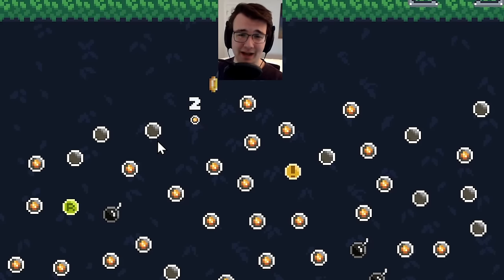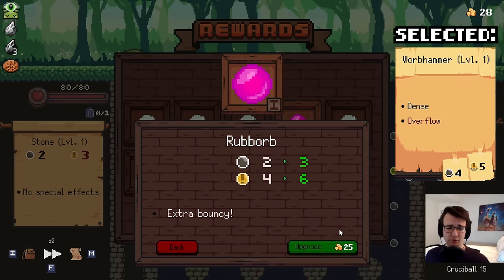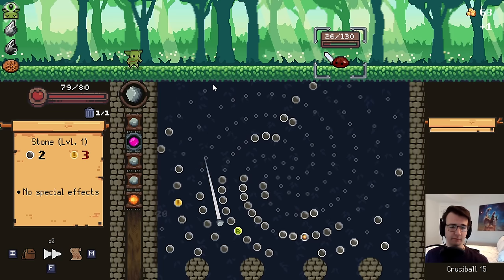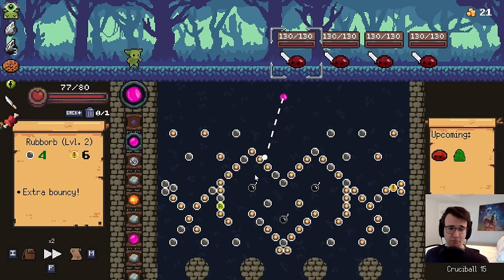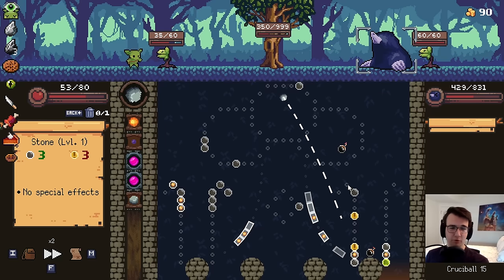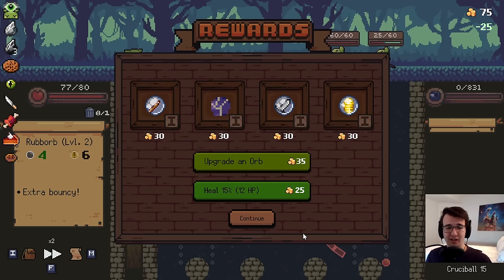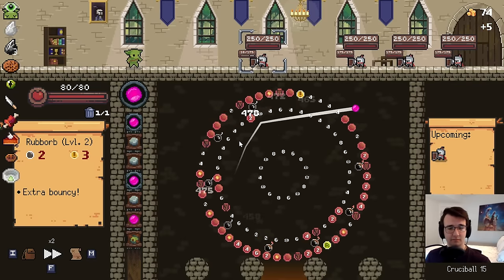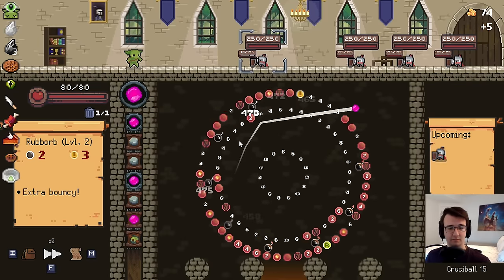I Unlocked A Secret Relic And Broke the Speed of Light! - Peglin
Peglin Part 41 - it's so fast I actually lose track of it. It might be so fast that it actually breaks the game, I can't tell because it's so fast. Fun time!